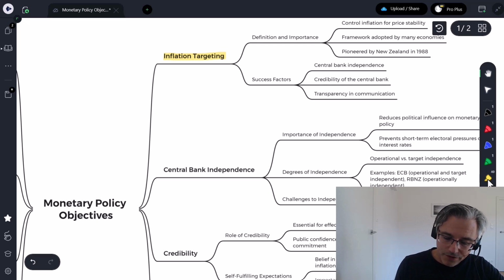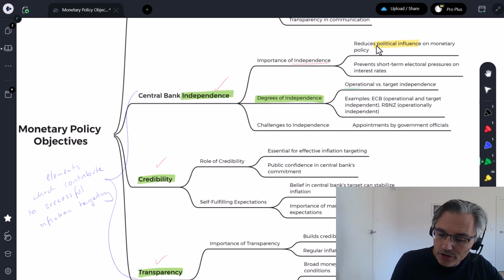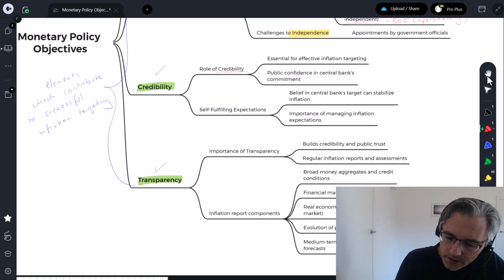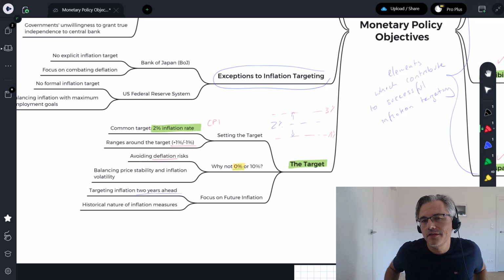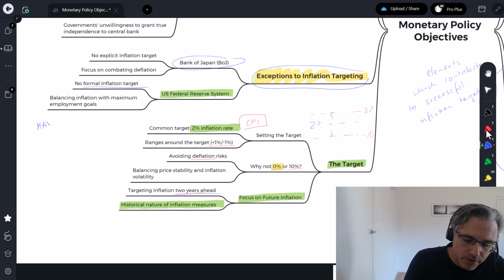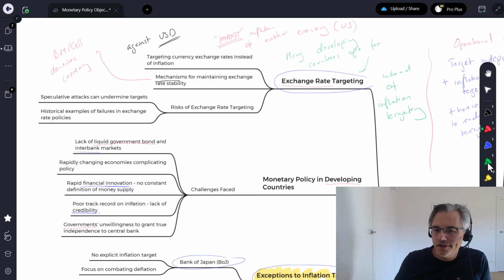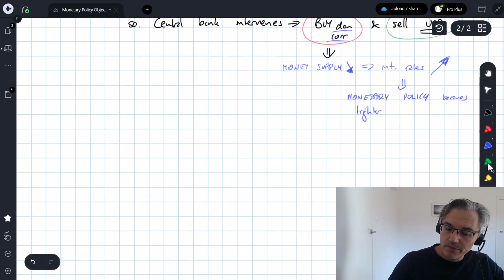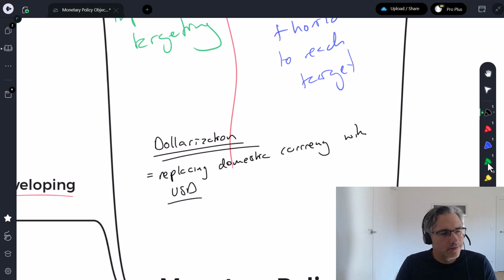Monetary policy objectives (for the CFA Level 1 exam)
Monetary policy objectives (for the CFA Level 1 exam) discusses:
- inflation targeting, including the factors leading to its successful implementation: central bank independence, credibility and transparency,
- examples of central banks which have opted not to set explicit inflation targets,
- the challenges to monetary policy in developing economies, and
- exchange rate targeting.

This video explores topics covered in Lesson 4, Learning Module 4 of the Economics section of the 2026 / 2027 CFA Level 1 Curriculum.

LOS:
- describe qualities of effective central banks; contrast their use of inflation, interest rate, and exchange rate targeting in expansionary or contractionary monetary policy; and describe the limitations of monetary policy